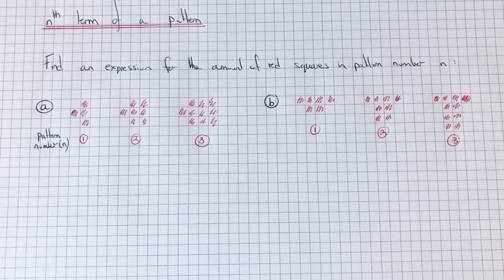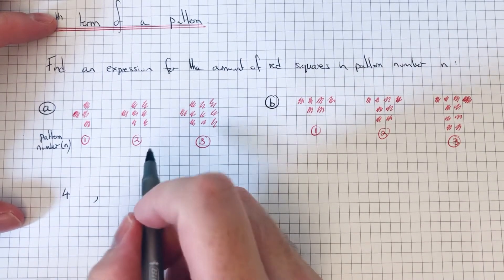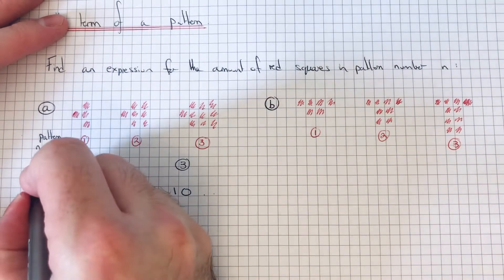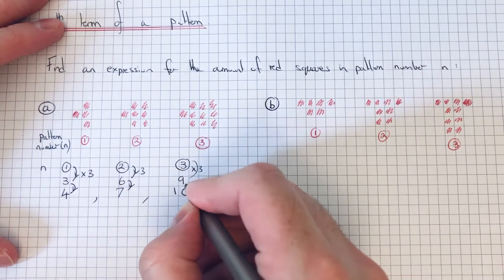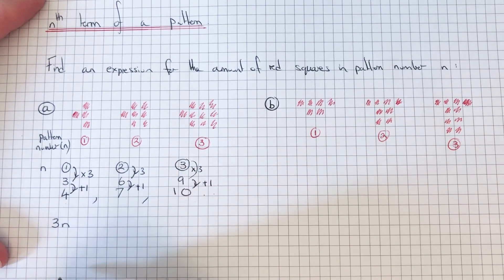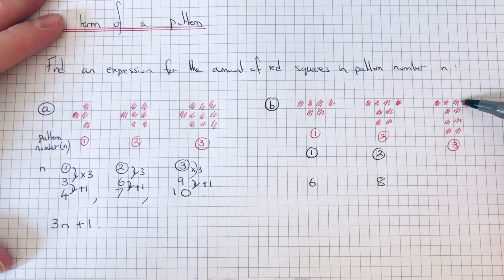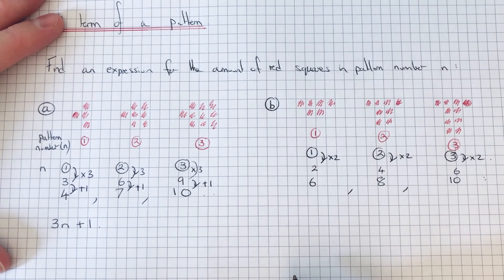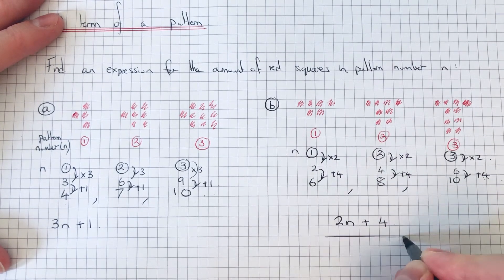How To Work Out The nth Term Of Patterns Sequences Of Shapes (Expressions of square patterns)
In this video you will be shown how to find the nth term of a pattern of shapes. The first thing you do is count how many squares are in each pattern number. Then you need to look for a rule which takes you from the pattern number to the number in the sequence.

The first thing to do is count how many squares you have in each pattern. In pattern 1 there are 4 squares, in pattern 2 there 7 squares, and pattern number 3 there are 10 squares. The sequence is going up in 3’s so write the multiples of 3 above these numbers (3,6,9). Then work out what you do to these multiples of 3 to give the number in the sequence. You will have to add 1 to these multiples of 3. So the nth term is 3n+1.